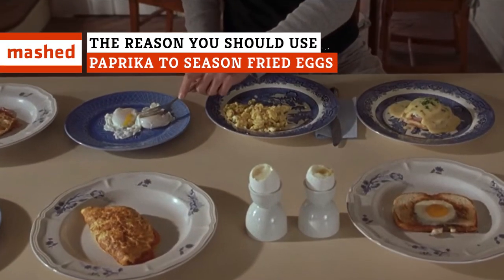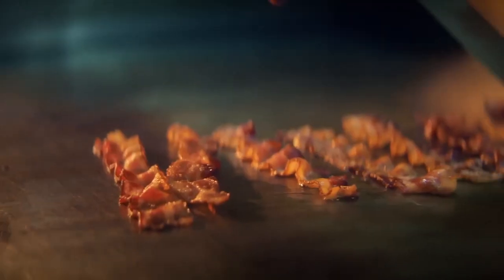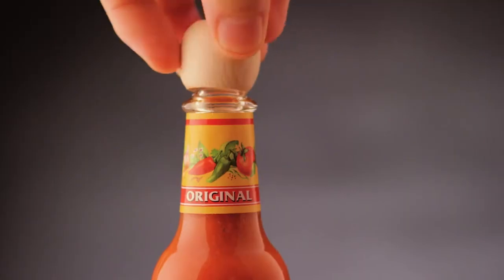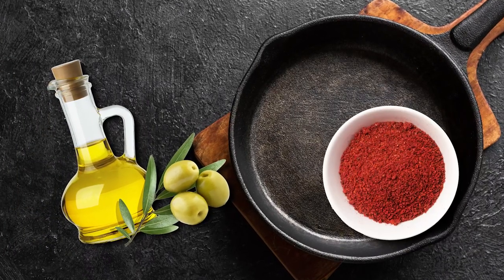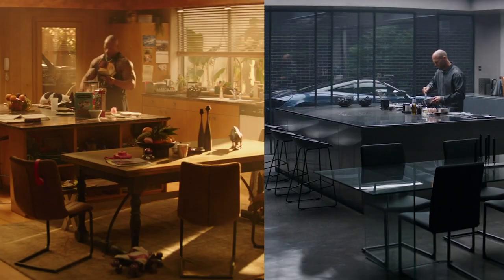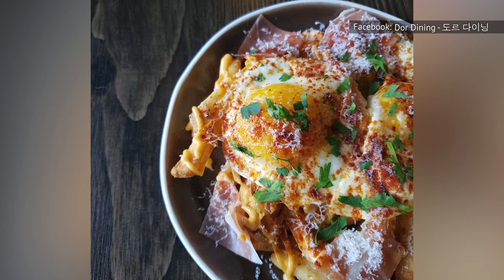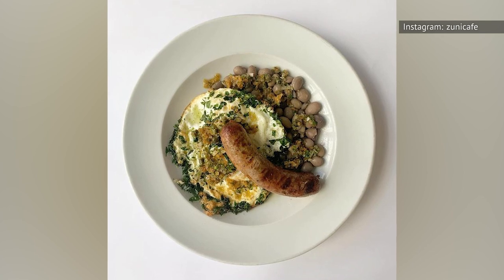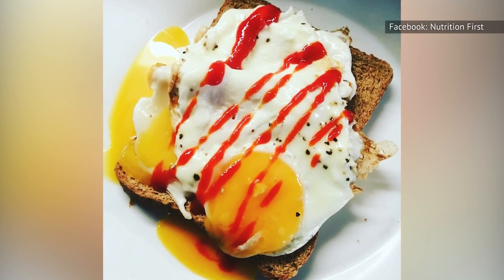The Reason You Should Use Paprika To Season Fried Eggs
Sick of scrambled? Put off by poached? If you really want to elevate your eggs, look no further than your spice cabinet.